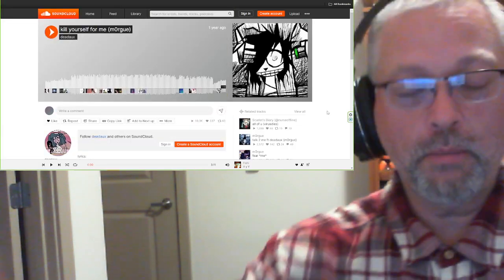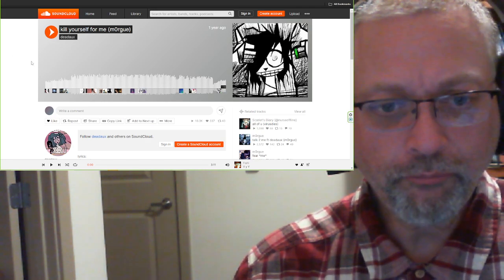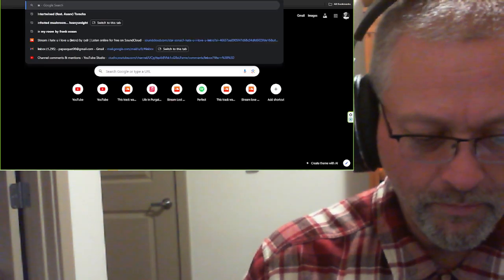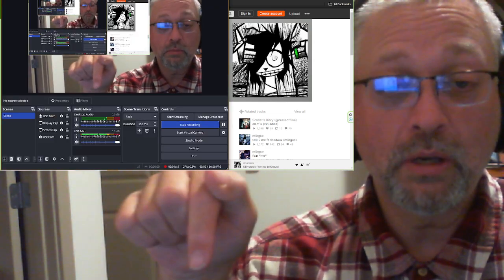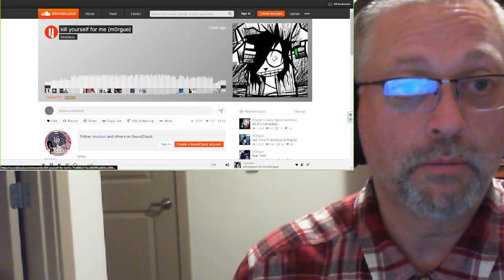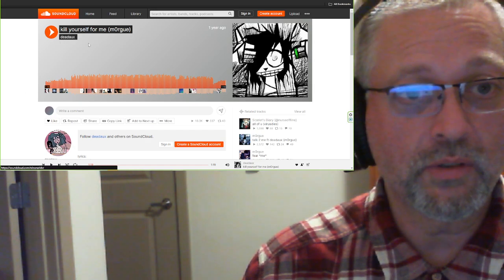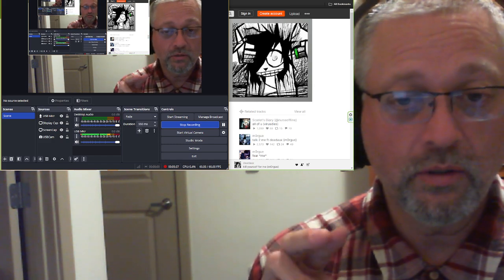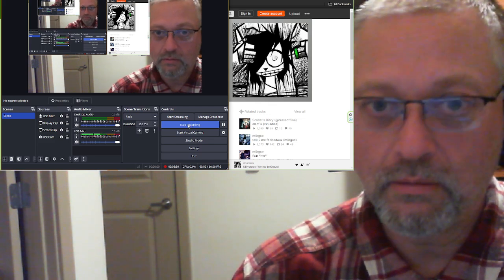"kill yourself for me" by deadaux prod. m0rgue